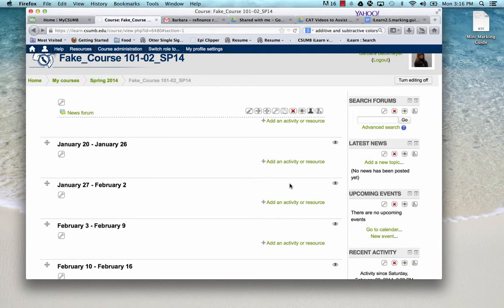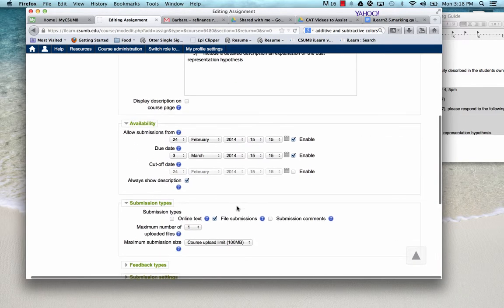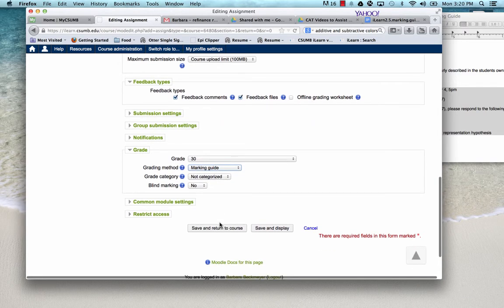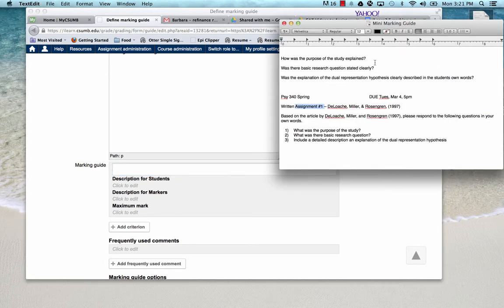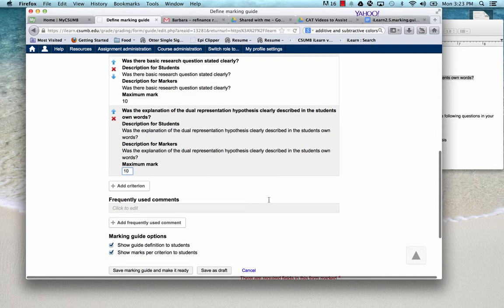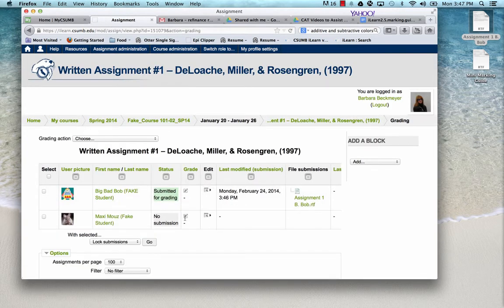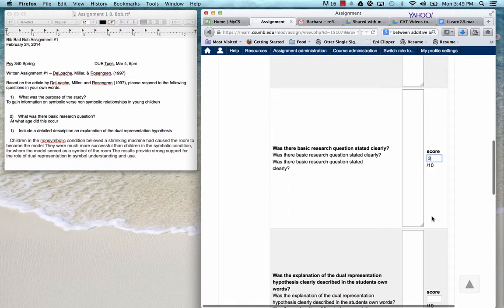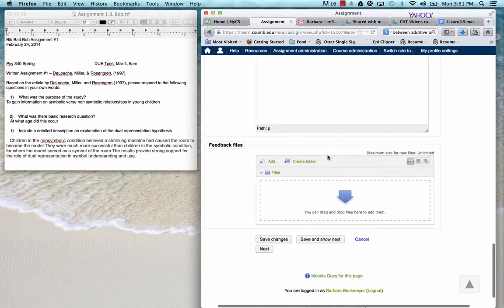How to Set up and Use an Assignment Marking Guide in iLearn 2.5